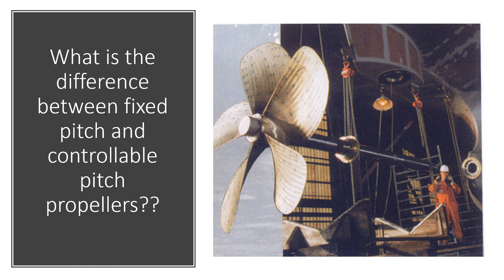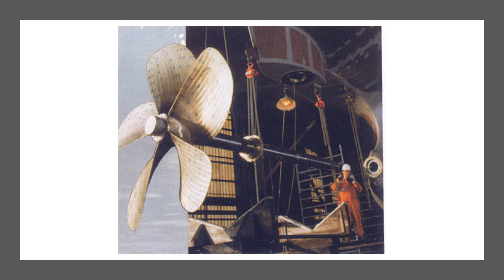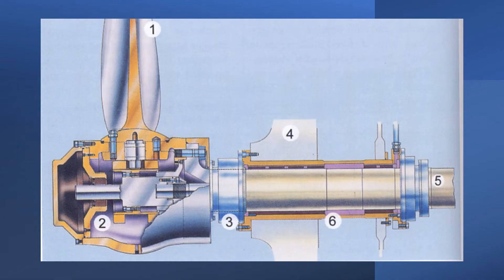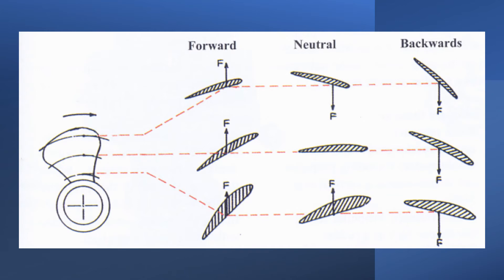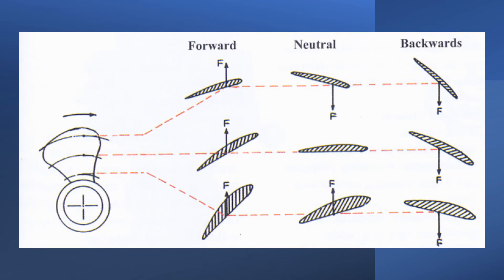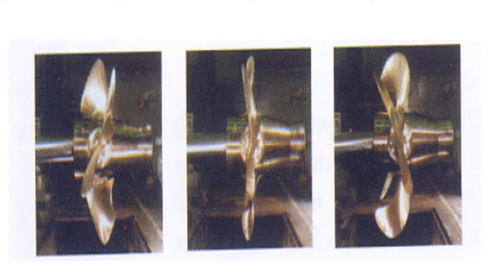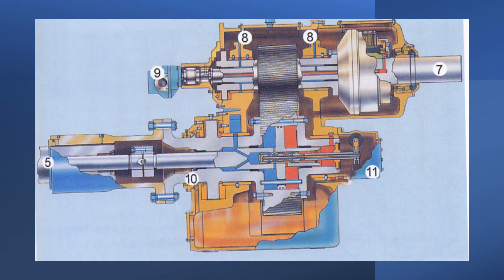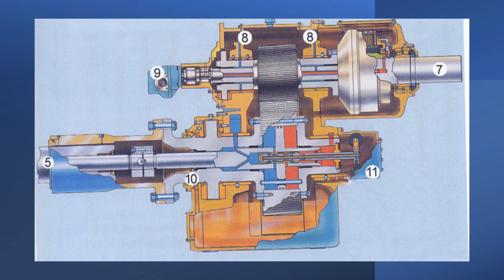What is the difference between fixed pitch and CPP propellers??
In this video, I take you through the differences between fixed pitch propellers and CPP (controllable pitch propellers) using pictures.